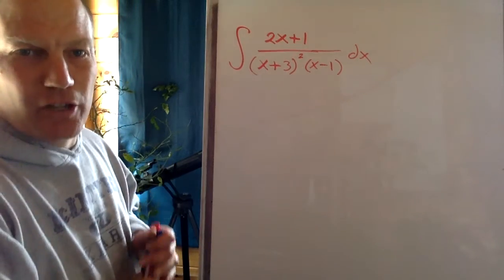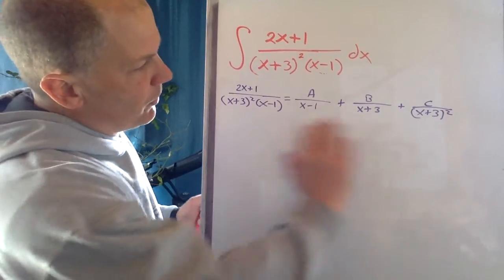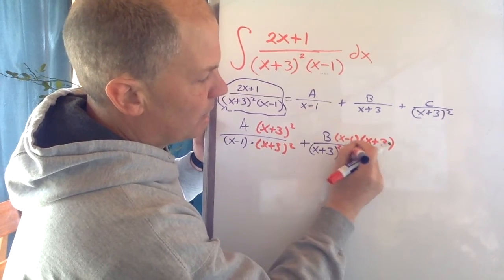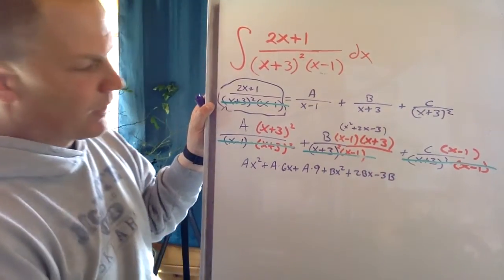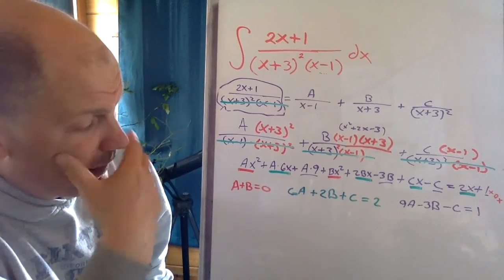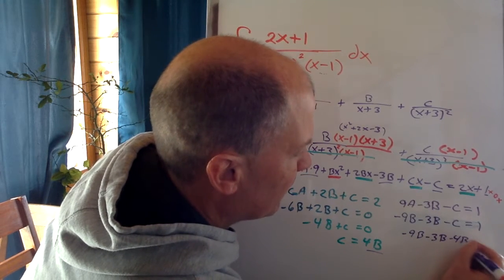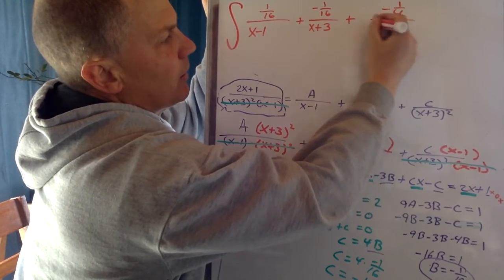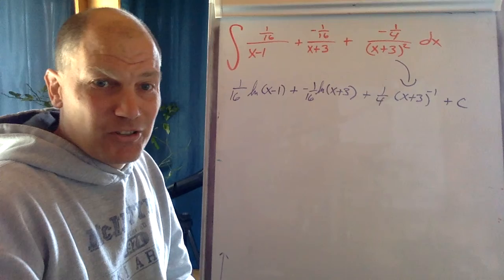Integration by Partial Fractions Repeated Terms in Denominator